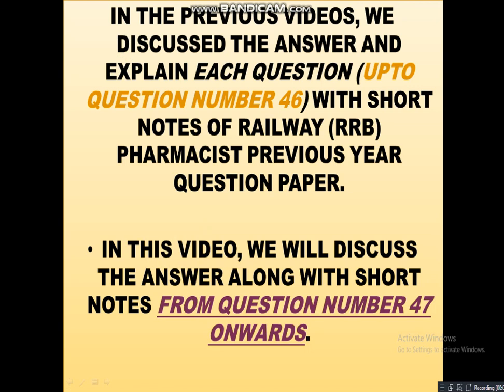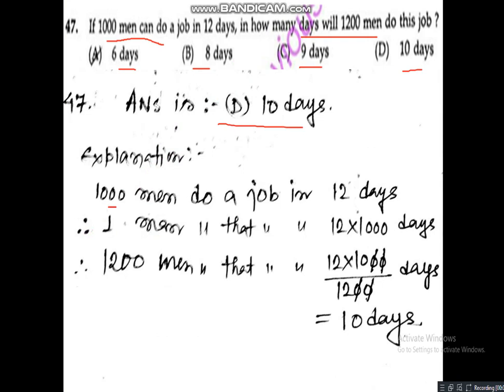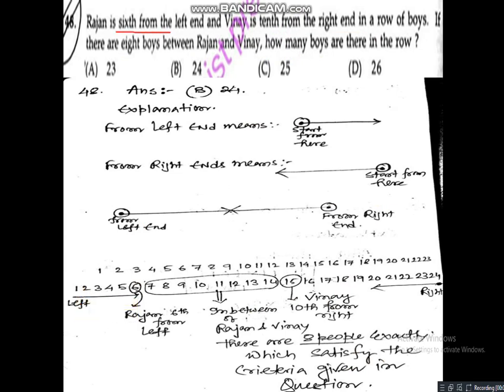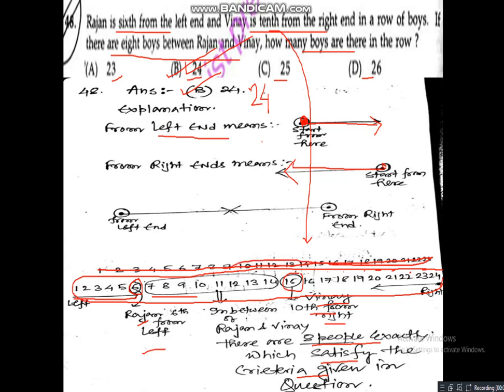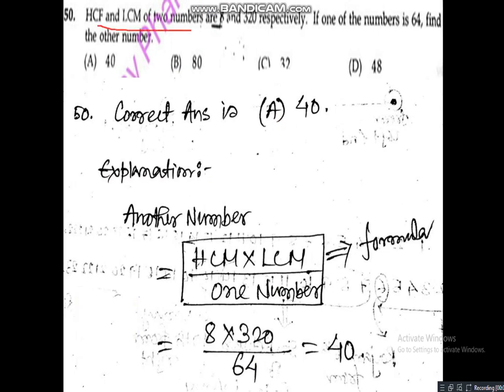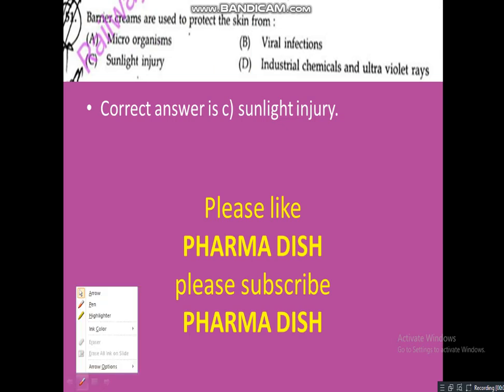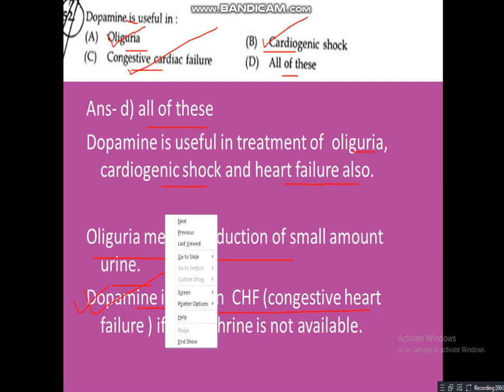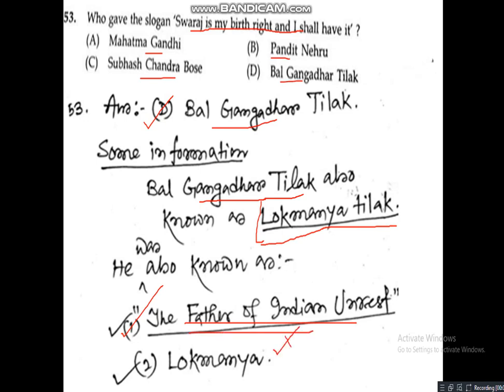RAILWAY PHARMACIST PREVIOUS YEAR SOLVED QUESTION PAPER ALONG WITH EXPLANATION- PART 9